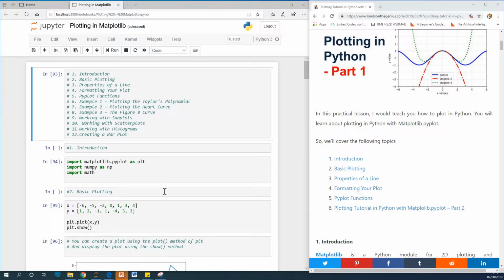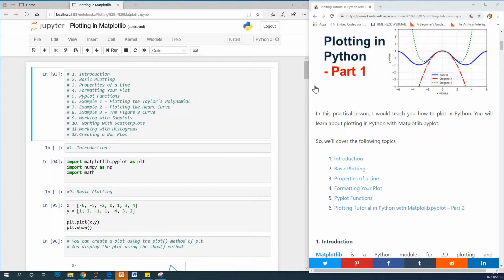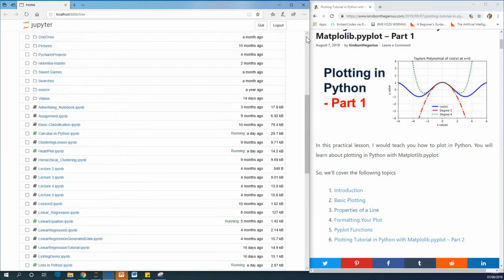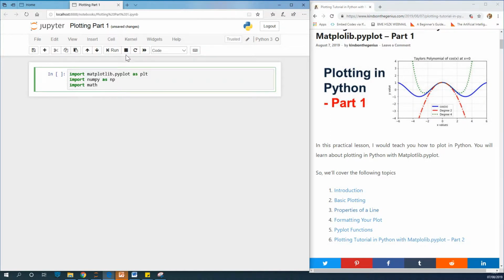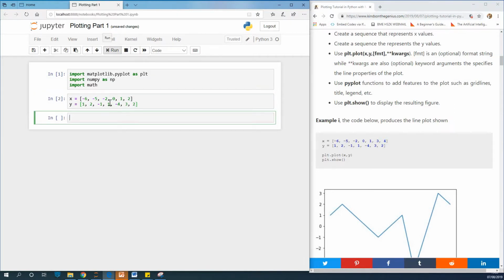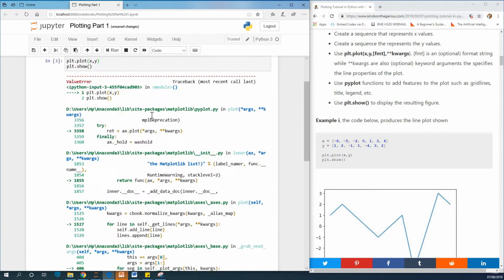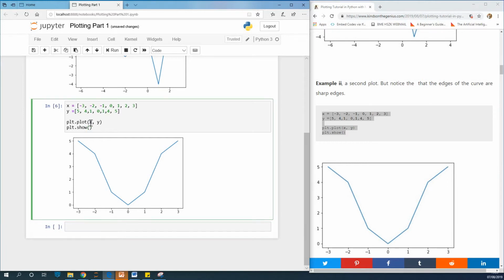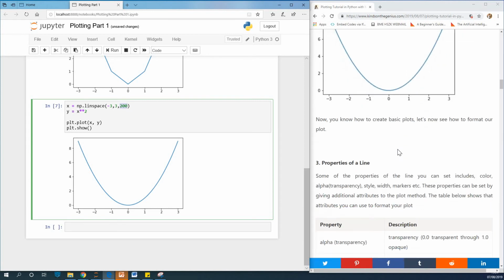Tutorial 1 - Introduction and Basics of Plotting